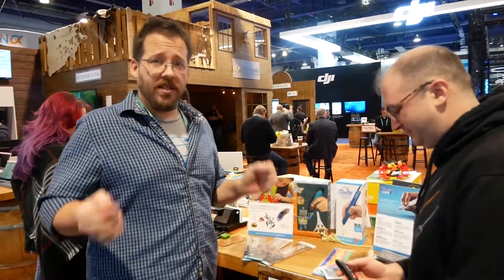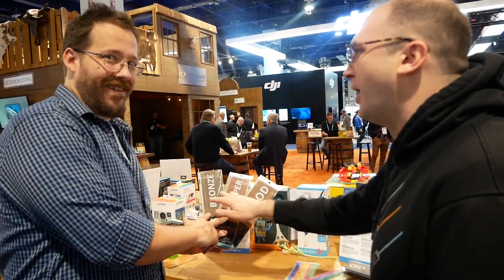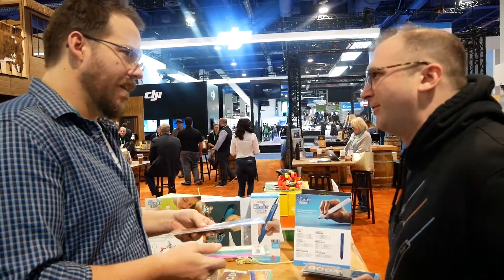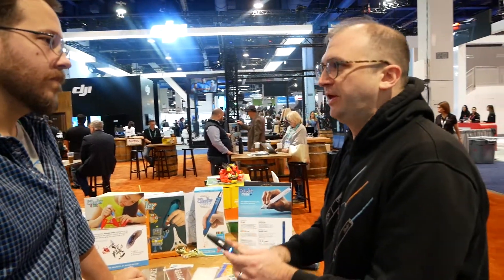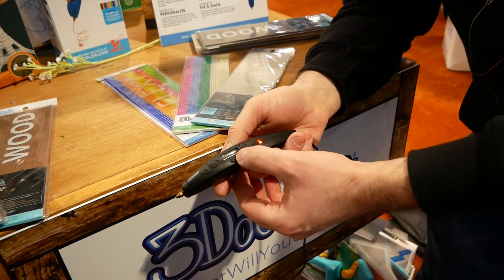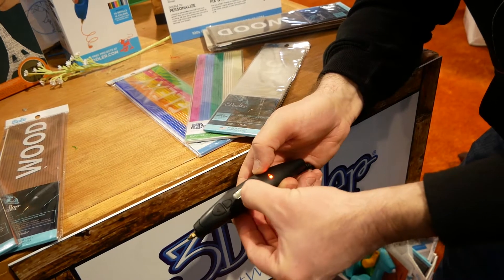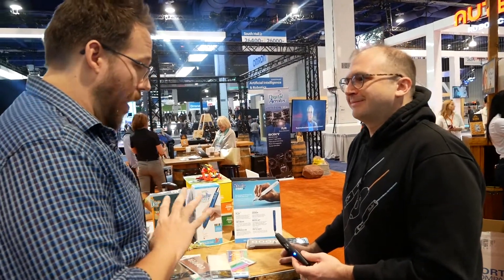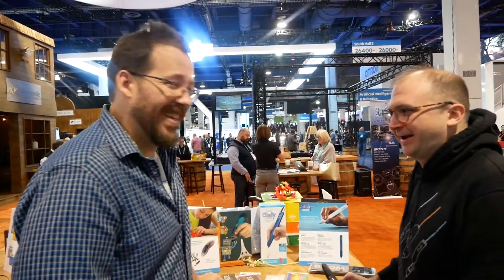CES 2020 - Spotlight on 3Doodler Pro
After having been announced 3 years prior, it's finally a reality, the professional grade 3Doodler pen is coming to the market.

This amazing product places so much control in the hands of the creator, allowing them to switch out the settings for specific product, including now METAL!

Now the 3Doodler will be able to do so much more, and place the world of creating things into your finger tips!